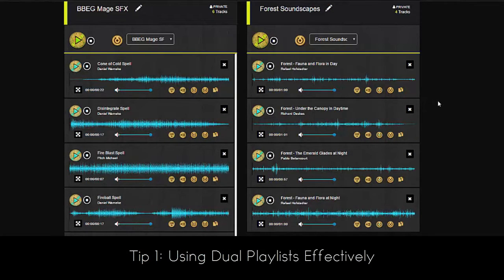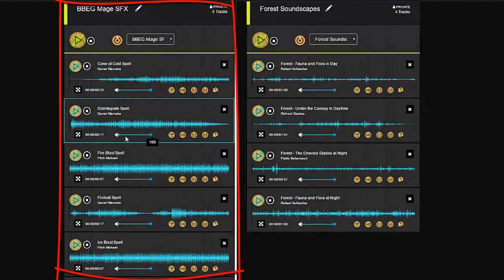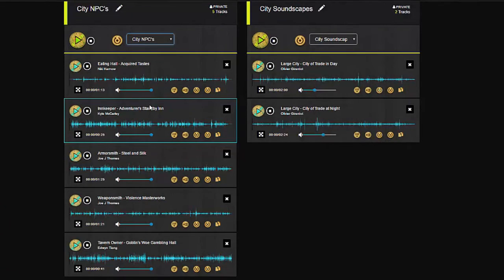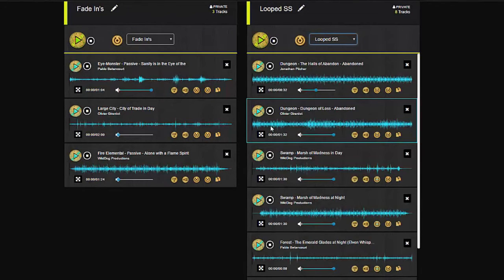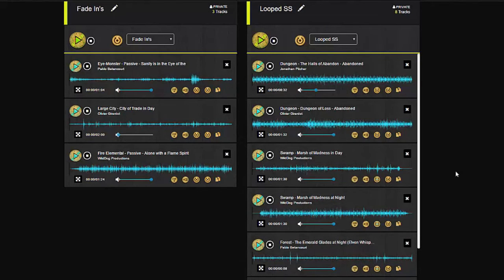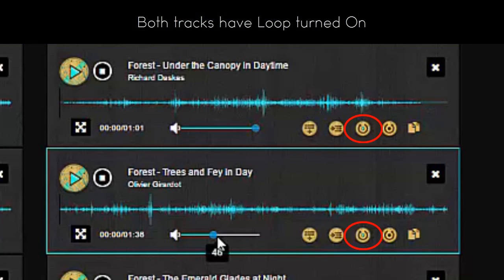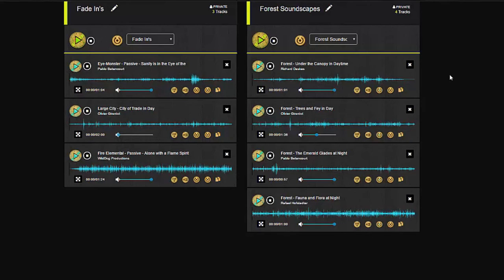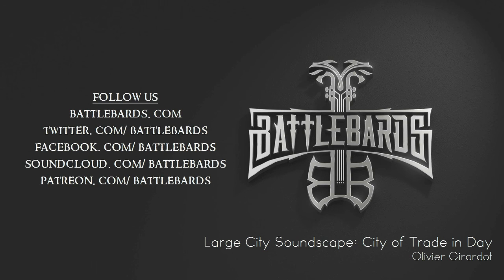Soundboard Tips 1: Organizing Playlists, Layering & Depth of Field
Powerful Soundboard tips to help you better organize your play sessions and add real drama to your audio scenes through small layering and depth of field tricks.

Note: The BattleBards Soundboard is unlocked with your first purchase of a BattleBards Credit Pack.

Tracks used in this video from BattleBards.com:
- Large City Soundscape: City of Trade in Day
- Weaponsmith NPC Script: Violence Masterworks
- Dungeon Soundscape: The Halls of the Abandon - Abandoned
- Fire Elemental Monsterscape: Passive - Alone with a Flame Spirit
- Forest Soundscape: Under the Canopy in Daytime
- Forest Soundscape: Trees and Fey in Day

Tailor-made background music inspired by fantasy races, voiceover scripts written to bring life to everyday NPC interactions, and a colossal array of bone crushing, spell fire blasting sound effects... this is immersive tabletop gaming at its best.

BattleBards.com
Twitter.com/BattleBards
Facebook.com/BattleBards
Soundcloud.com/BattleBards